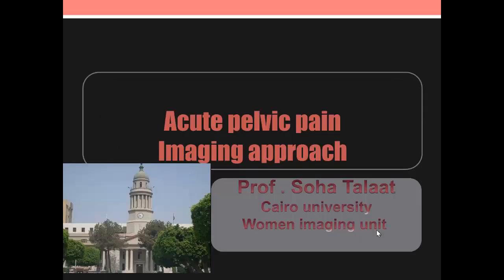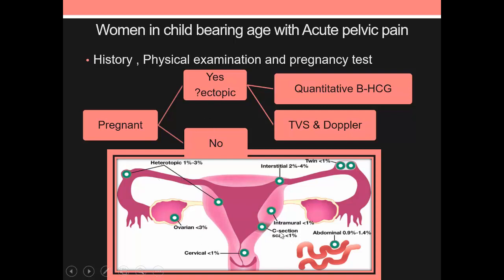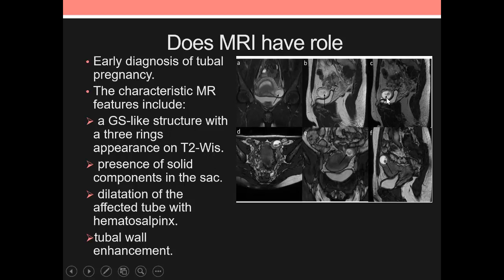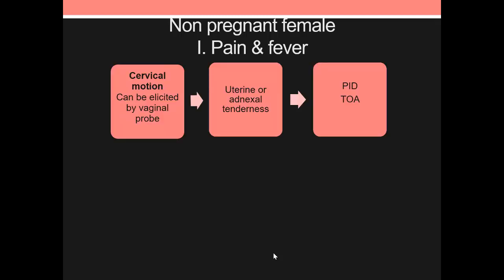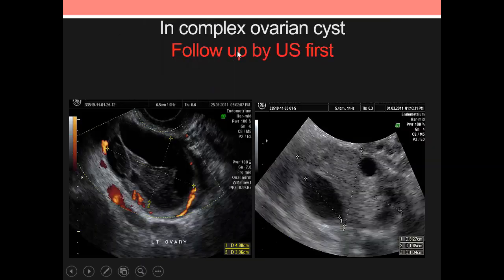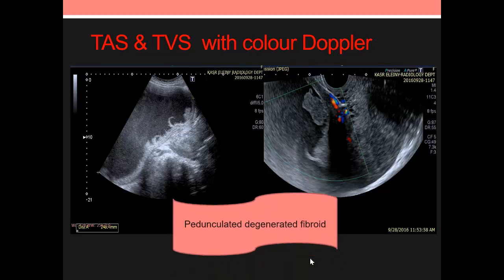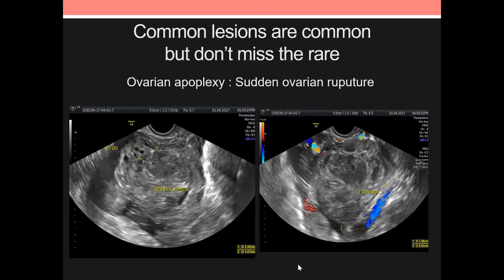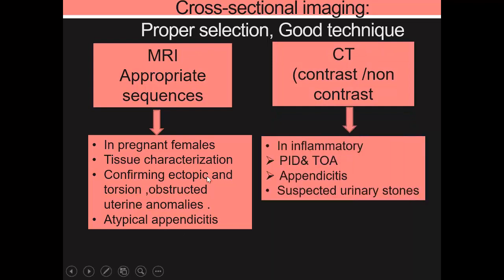acute pelvic pain